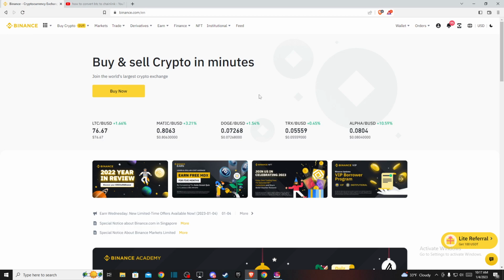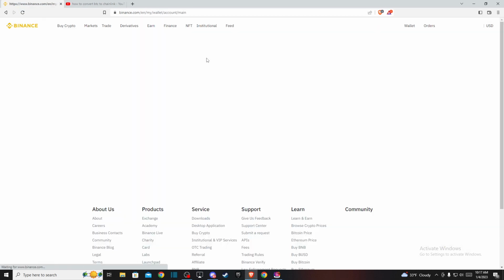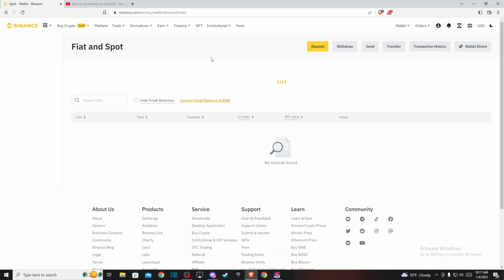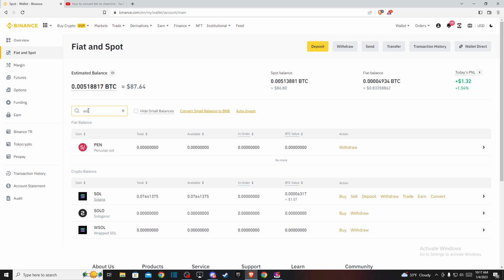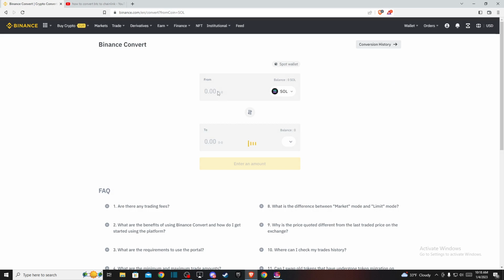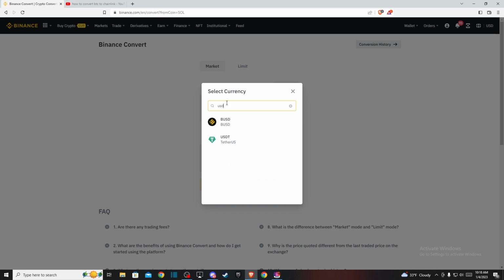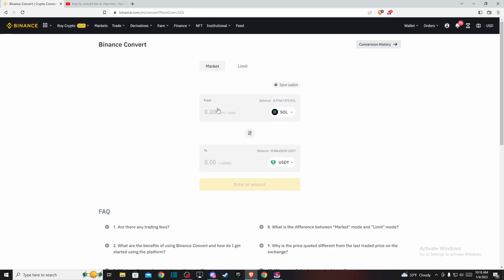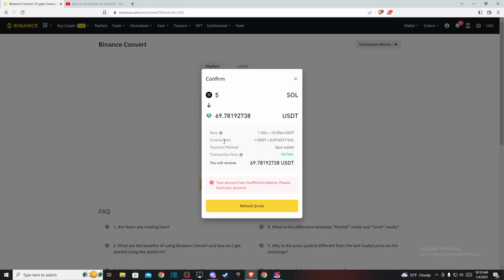How To Convert SOL Solana To USDT On Binance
In this video I will show you How To Convert SOL Solana To USDT On Binance  It's really easy and it will take you less than a minute to do so!